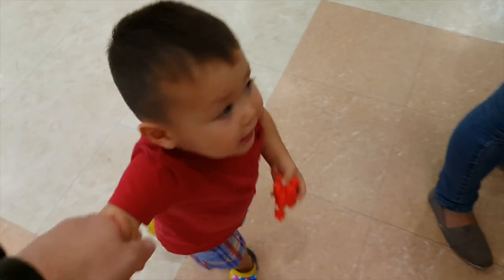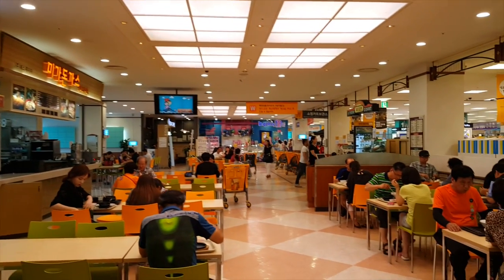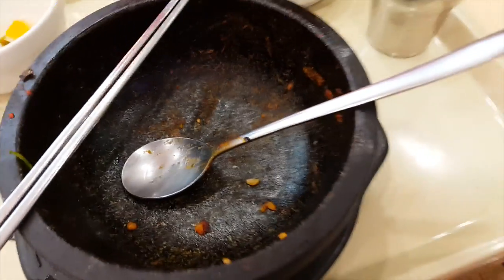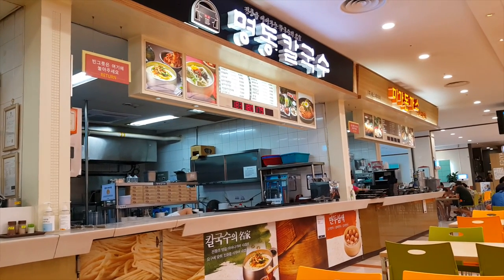How to Order Food at a Korean Food Court - Life in Korea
We went to EMart to run some errands and we thought we would show you how to order food at a Korean food court.  So come along and check out how life in Korea is!